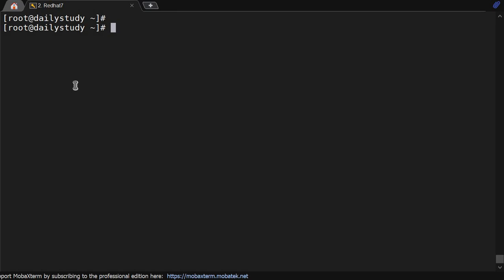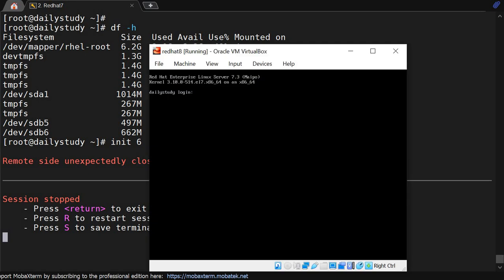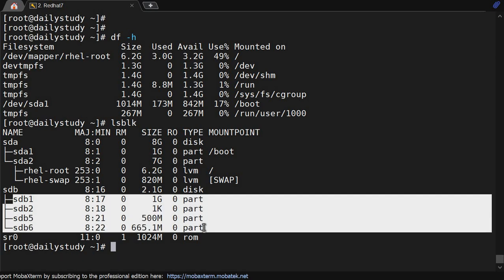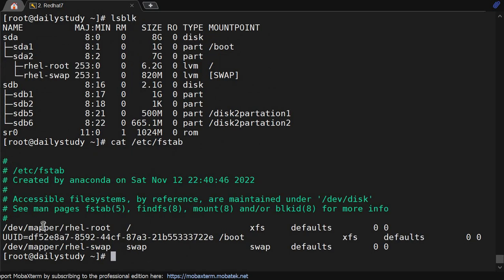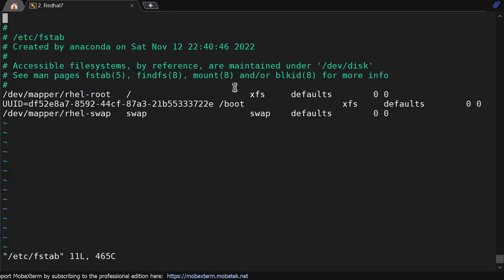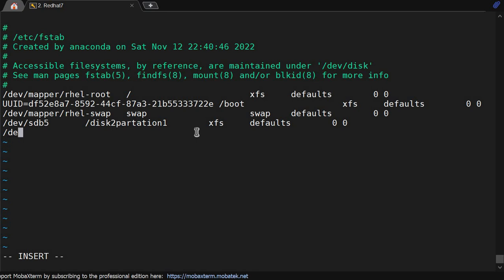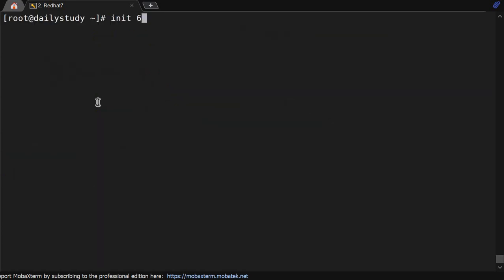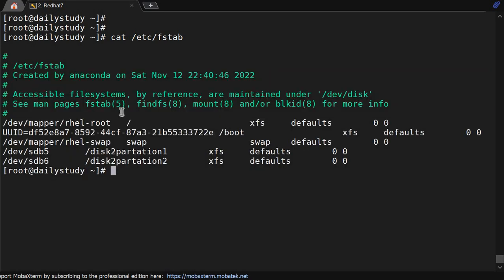What is fstab file and why we use this while creating filesystem in redhat Linux (English)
Under this video we have covered fstab file and its usages
how to make a entry in fstab
why we use fstab file
usages of fstab file
how to add a file system permanent to OS.